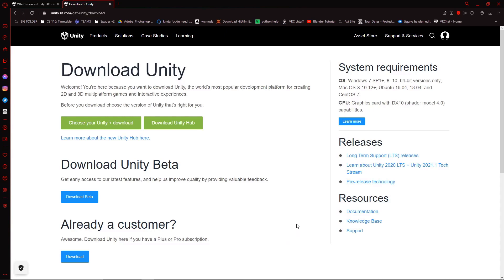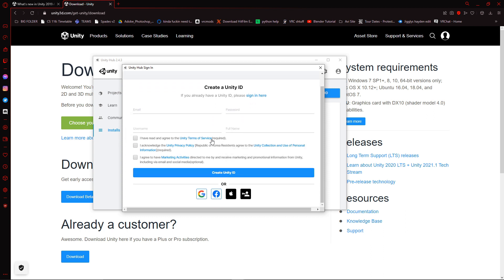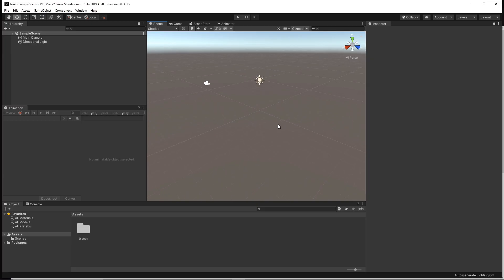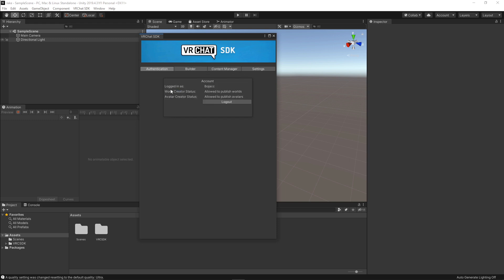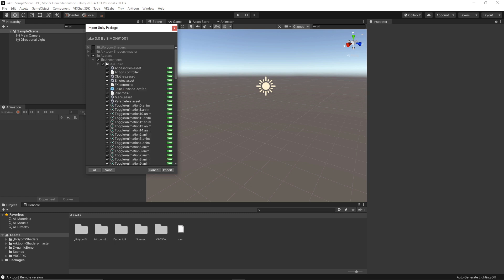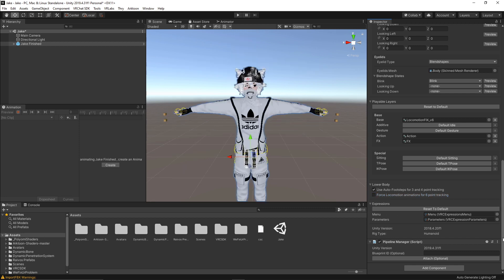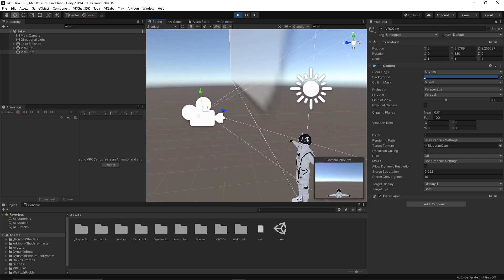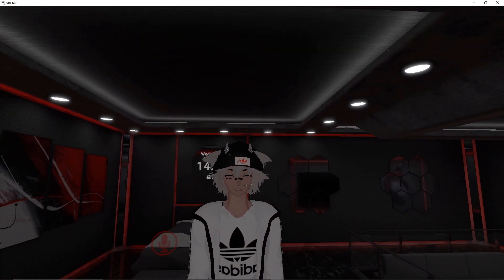Uploading your first VRChat Avatar! | Beginner's Unity Tutorial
Hopefully this helps a few beginners in uploading their first unity package to VRChat! If anyone wants specifics covered in the future, let me know. I would be happy to cover any common issues or quick fixes for new creators.

Timestamps:
00:00 - Intro
00:19 - How to install Unity
02:36 - Creating a Unity Project
03:11 - How to install the VRChat SDK 3.0
03:45 - Importing packages to Unity
06:49 - Opening your avatar's Scene
07:52 - Uploading your Avatar
10:22 - Outro